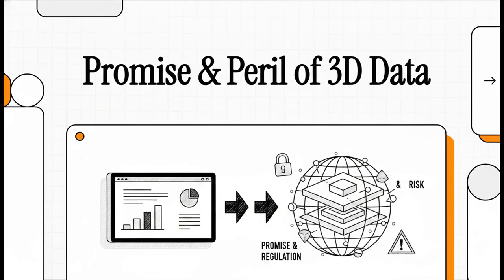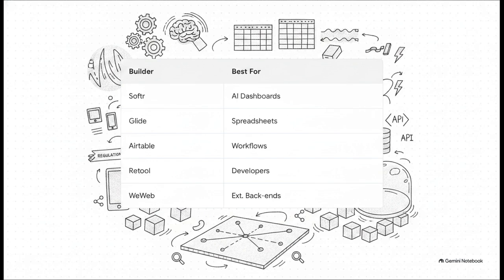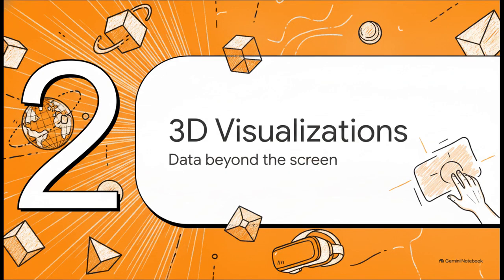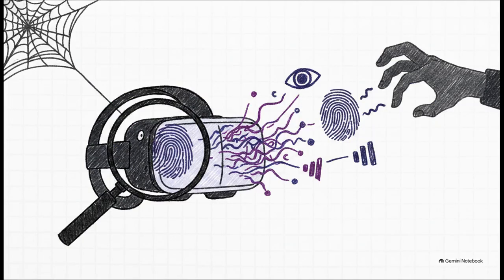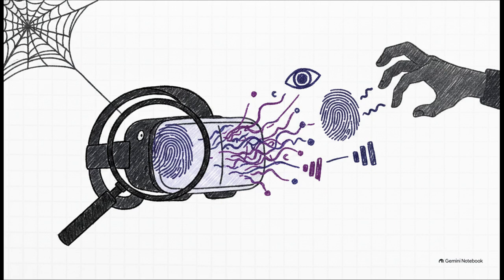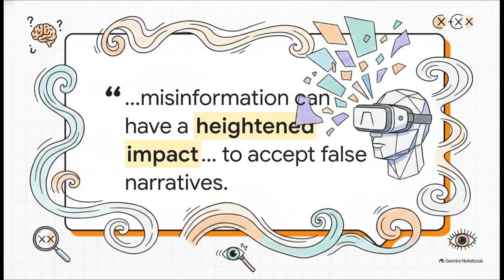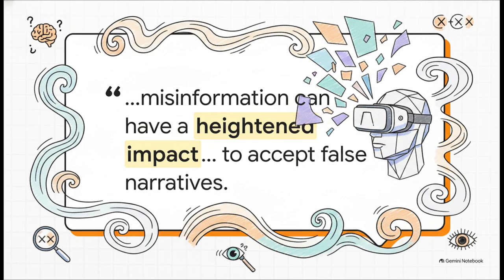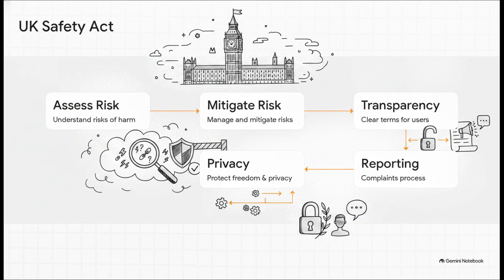Future Horizons in Immersive Data & Reality Technologies | AR, VR, XR & Spatial Computing | Uplatz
In this video by Uplatz, we explore the future of immersive data and reality technologies, including augmented reality, virtual reality, extended reality, spatial computing and next-generation visualization.

Immersive technologies are changing how people interact with digital information by moving data beyond traditional screens and into interactive 3D environments.

Key topics covered include:

• Immersive technology fundamentals
• Extended Reality (XR)
• Mixed Reality
• Spatial computing
• 3D data visualization
• Immersive analytics
• Digital twins
• Real-time 3D environments
• Spatial interfaces
• Gesture and voice interaction
• Head-mounted displays
• Wearable computing
• Spatial mapping
• LiDAR and depth sensing
• Computer vision
• Location-aware experiences
• Digital environments
• Collaborative virtual workspaces
• Immersive training and simulation
• Industrial AR applications
• Healthcare and education use cases
• Immersive business intelligence
• 3D dashboards
• AI-powered spatial experiences
• Generative AI and immersive content
• Digital humans and avatars
• Cloud and edge computing
• Real-time rendering
• Data privacy and security
• Accessibility and user experience
• Future trends in immersive computing

Immersive analytics allows users to explore complex datasets through interactive 3D environments instead of relying only on conventional charts and dashboards. This can be especially valuable when data has strong spatial, physical or geographic relationships.

Digital twins can further combine real-world sensor data with interactive virtual representations of factories, cities, infrastructure and other physical environments.

AI is also becoming an important part of immersive systems by supporting natural language interfaces, intelligent assistants, automated content generation and more personalized user experiences.

As hardware, connectivity and real-time rendering improve, immersive technologies could become increasingly important across engineering, healthcare, education, enterprise collaboration, analytics and industrial operations.

This video is useful for technology professionals, Data Analysts, developers, UX designers, AI professionals, digital transformation teams and anyone interested in the future of spatial and immersive computing.